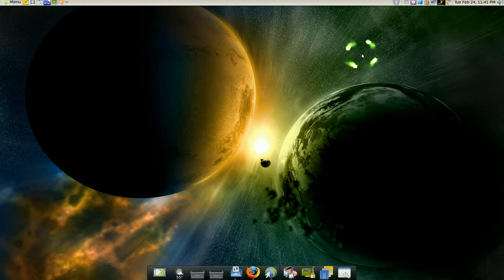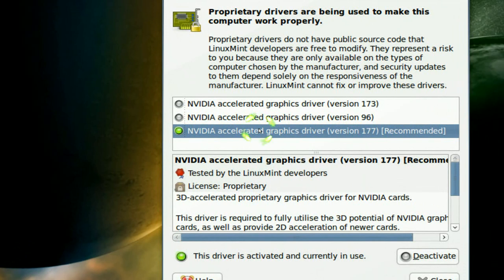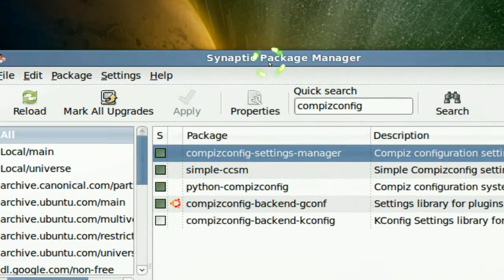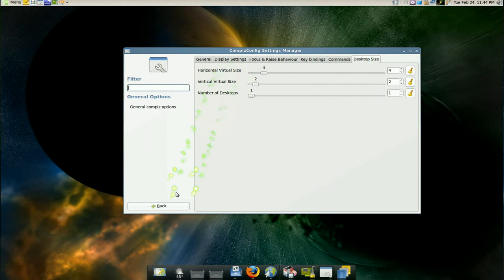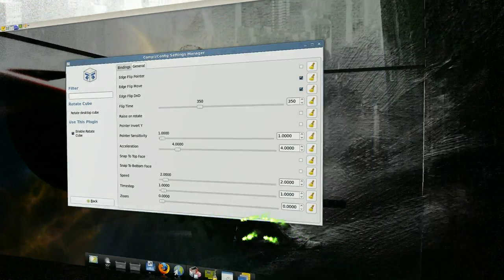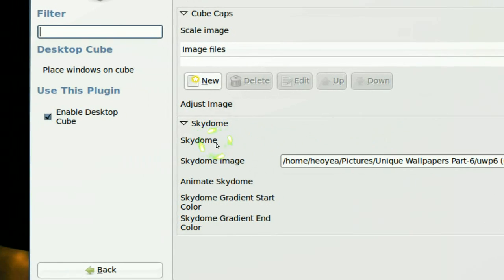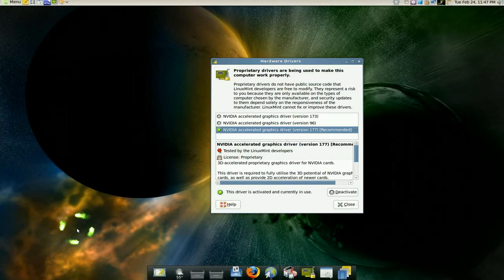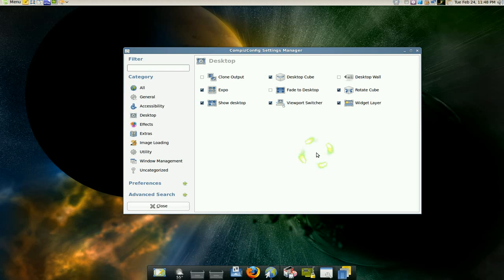Enable Compiz Fusion & Desktop Cube - Linux Mint 6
NAME
       compiz - OpenGL window and compositing manager
DESCRIPTION
       compiz is a compositing window-manager using OpenGL for rendering.